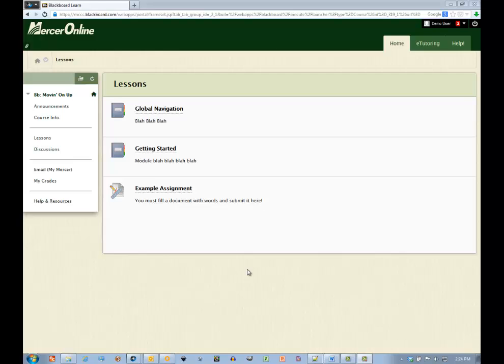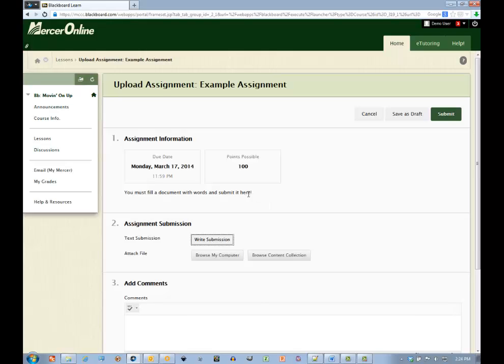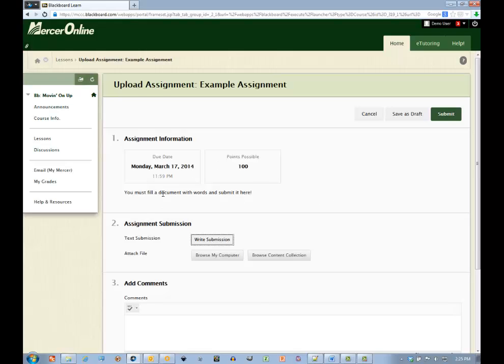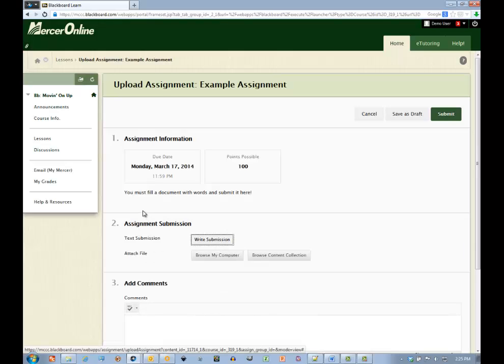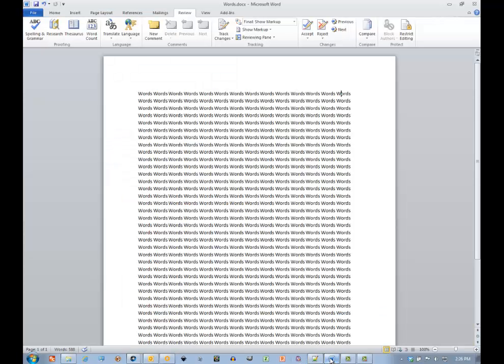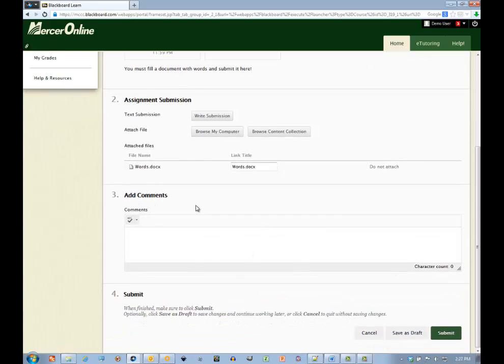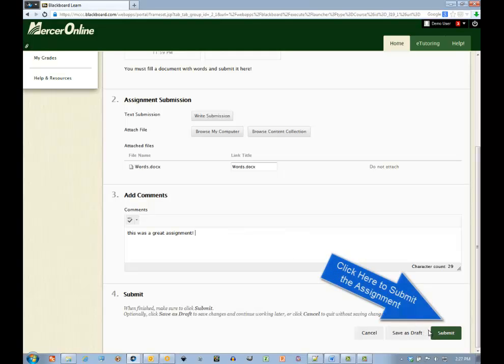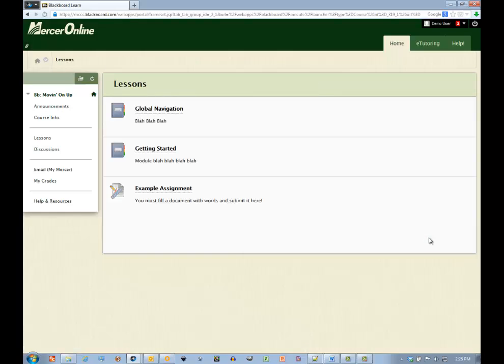Blackboard Basics #4 - How to View and Submit Assignments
Need to know how to view or submit an assignment in Blackboard?  You've come to the right place.  This video will provide you with basic instructions on how to view assignments in Blackboard and also illustrate how to submit documents and other forms of work for your assignments.